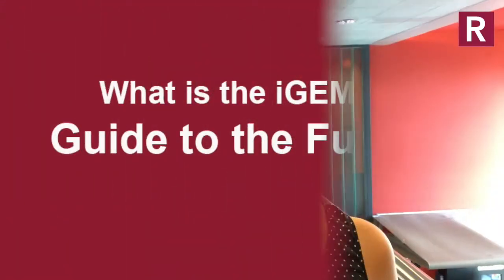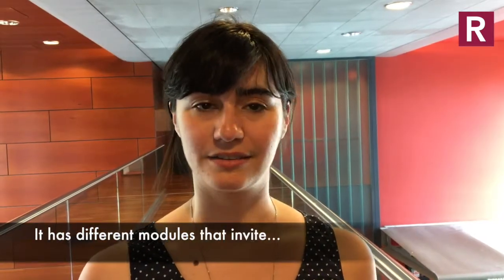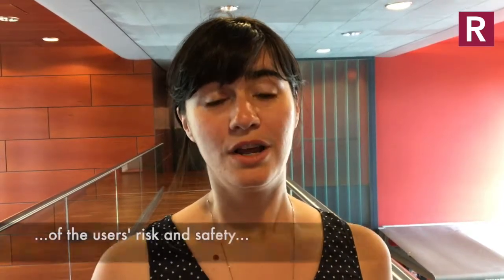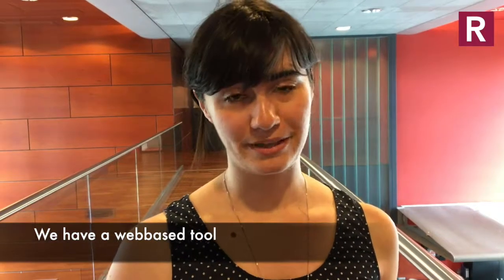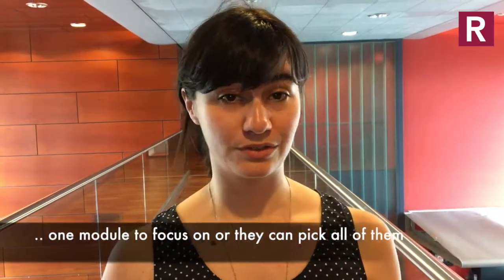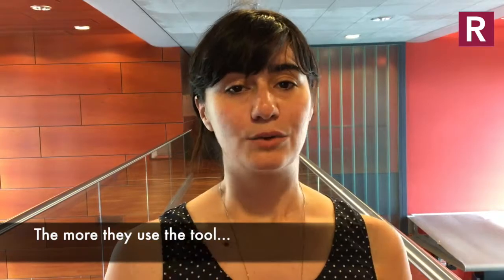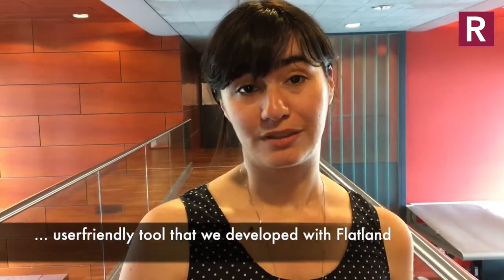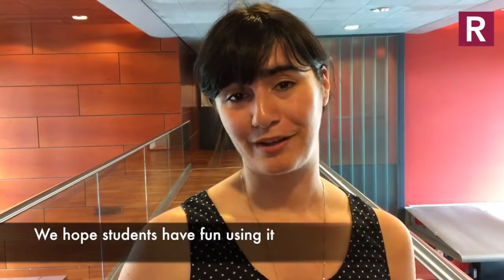Zoe Robaey tells about the iGEM'ers Guide to the Future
Are you working on a genetically engineered machine? You can add societal value with The iGEMer’s Guide to the Future. Now web-based, thanks to Rathenau researcher Zoe Robaey.